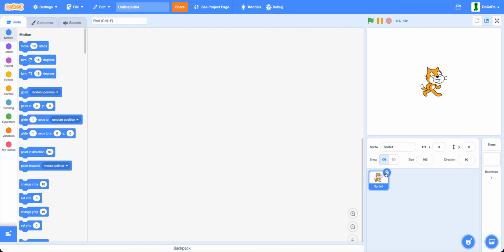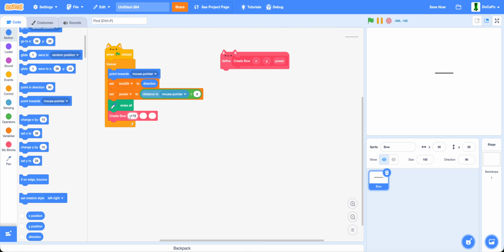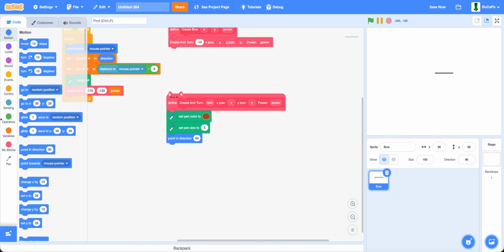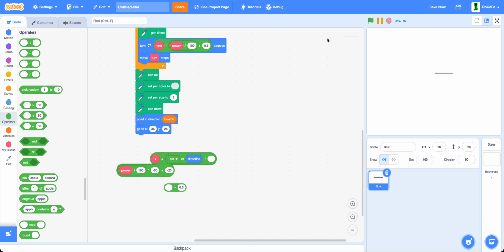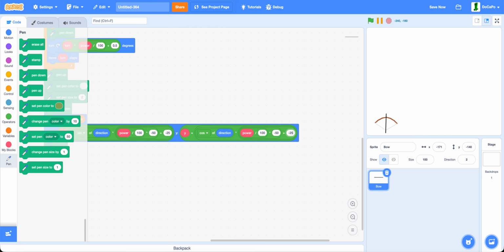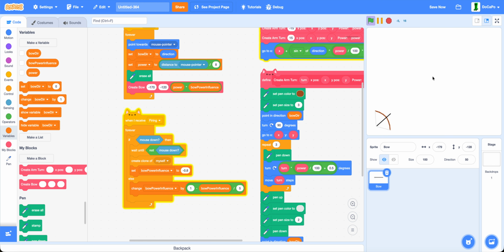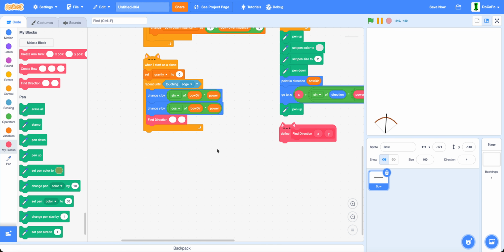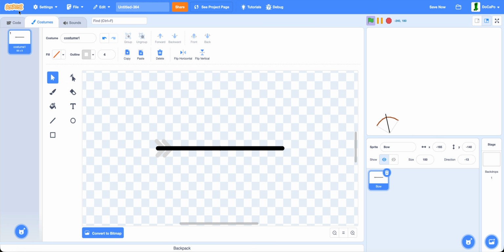How to make a Dynamic Pen Bow and Arrow in Scratch | Scratch Tutorial!